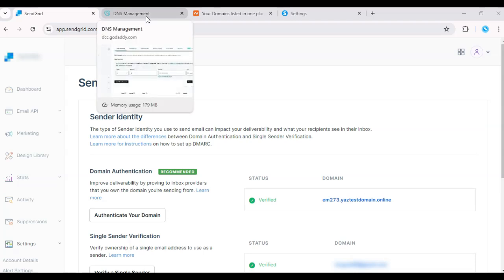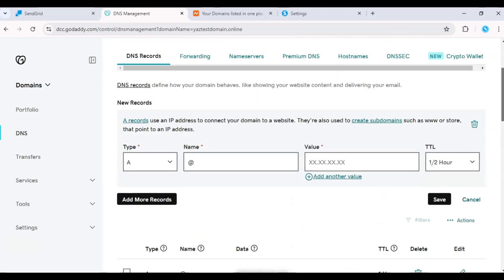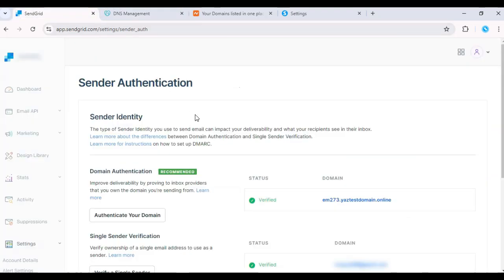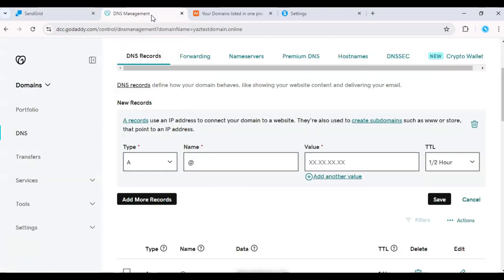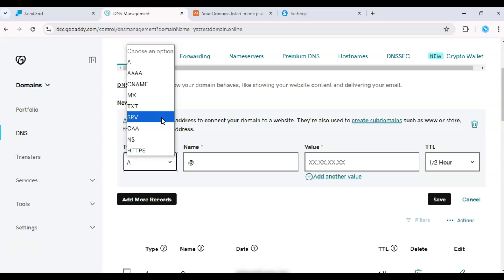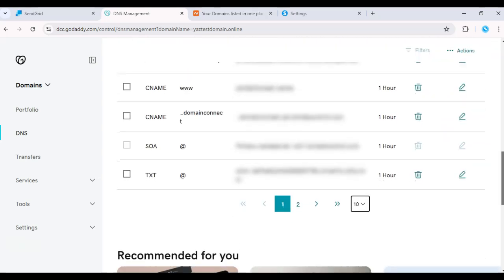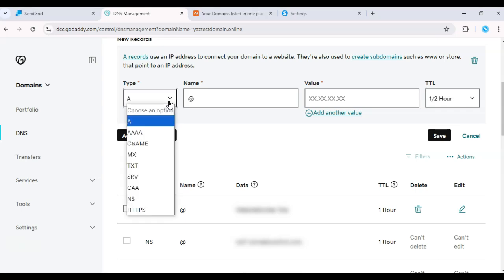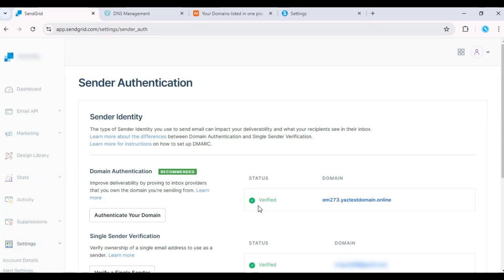How to Add Two SendGrid Settings to DNS (Easily)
How to Add Two SendGrid Settings to DNS

In this tutorial, I’ll walk you through adding SendGrid settings to your DNS for domain authentication. This process is essential for improving your email deliverability and ensuring your messages land in inboxes, not spam folders.

Authenticate Your Domain with SendGrid
Improve Email Deliverability with DNS Setup
SendGrid DNS Configuration Guide